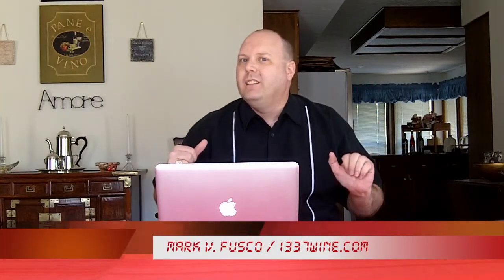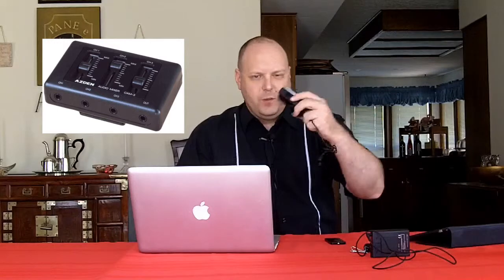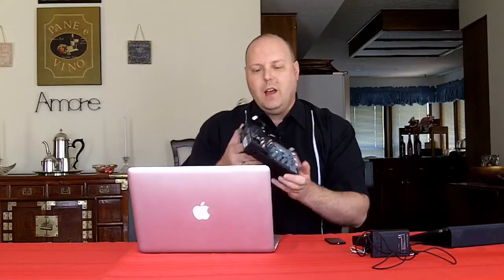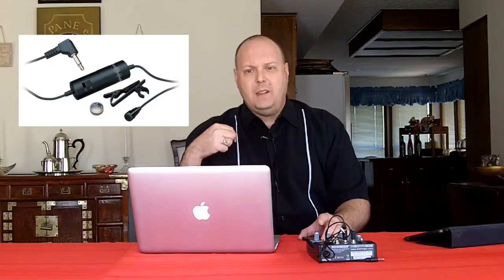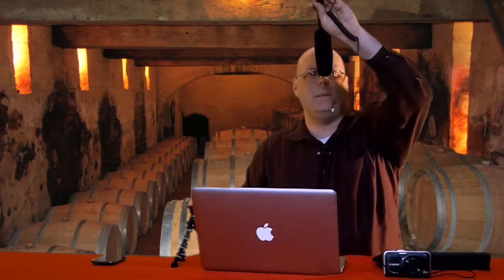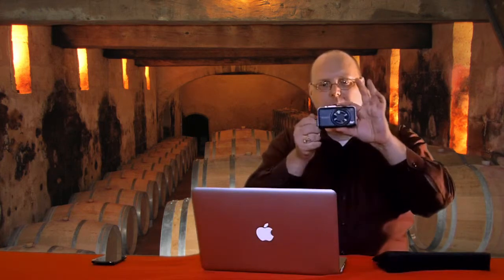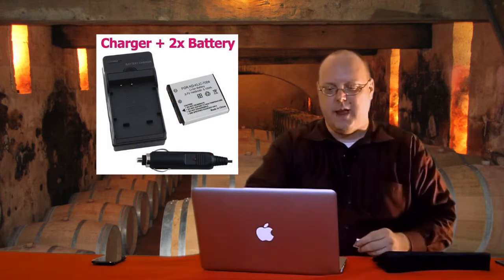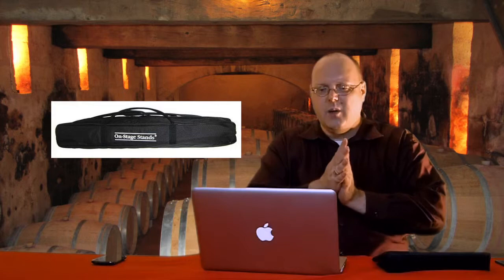So You Wanna Be A Video Podcaster - Episode #250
So You Wanna Be A Video Podcaster - Episode #250 from 1337 Wine TV. Like this? Watch the latest episode of 1337 Wine TV on Blip!

In this special episode of 1337 Wine TV, Mark explains the equipment needed and the costs involved in producing a video podcast. From the most basic, to the complicated. This is a very long episode so sit back and relax. Topics not covered in depth here are audio and video editing and production. These are mentioned, but to go into depth on these two subjects would require an additional show. , for all the links to the products mentioned. Thanks to all of you who have watched over the years. Onward to Episode 500!